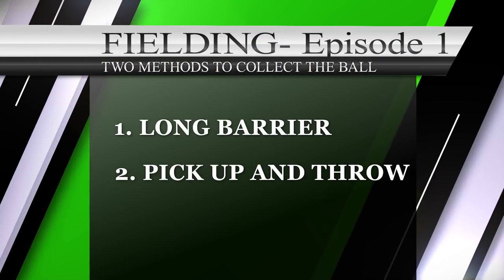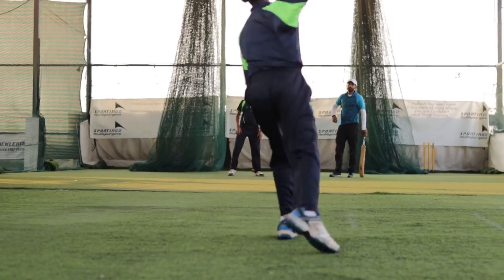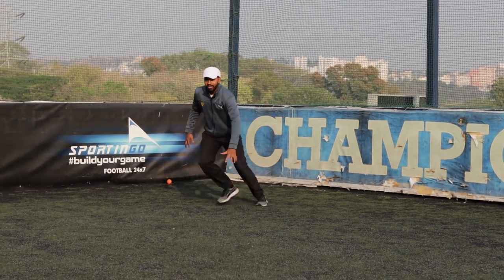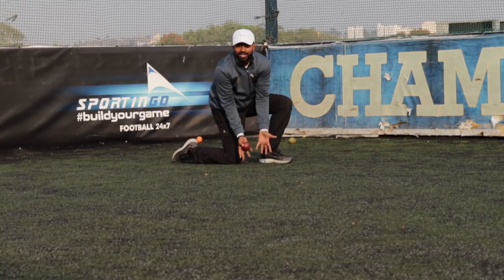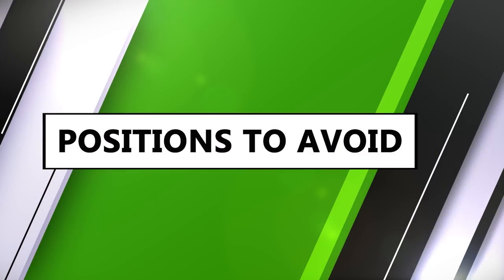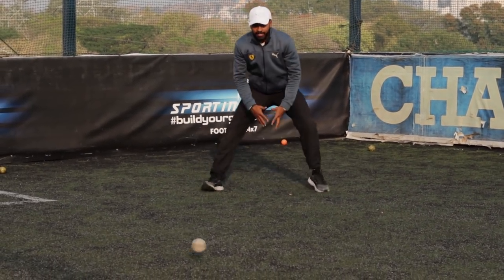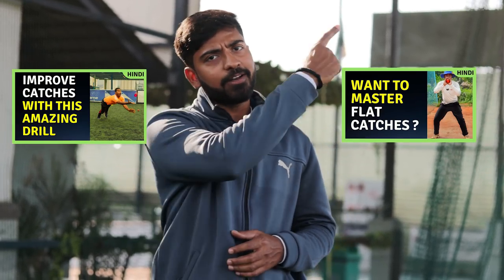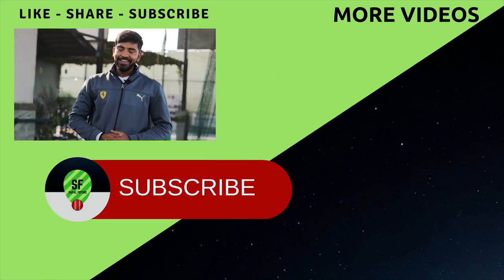cricket fielding drills | Ground fielding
Cricket Fielding drills are available way too less on the Internet. As far as I could research, there are no basic ground fielding techniques that are being taught on the blogs available. That is why we planned to bring Cricket fielding practice drills to make your fielding and catches stronger by the day.

In this video, I will explain how to practice fielding at home and I will also explain some drills to improve your cricket fielding. Cricket fielding practice is something we all should focus as a cricketer. You can follow this and do cricket fielding practice at home very easily.
The video is about long barrier method of fielding.

the video was shot at @thesportingo . It is Bangalore's 1st Rooftop sports arena with facilities like indoor nets. The place is naturally ventilated which also makes it first of its kind in Bangalore. Please Visit us whenever you wish to enjoy Cricket. We would love to serve Cricket Enthusiasts like you.

Personal training is what we believe in. So, if you are looking to achieve something big in your cricket career, SPORTINGO is here to help you under the guidance of SAFAL FUTURE.

Address: 915, Kenchena Halli Rd, Remco Bhel Layout, Kenchenhalli, RR Nagar, Bengaluru, Karnataka 560098